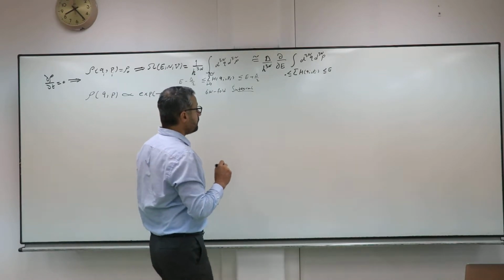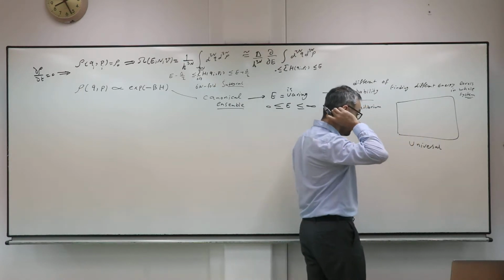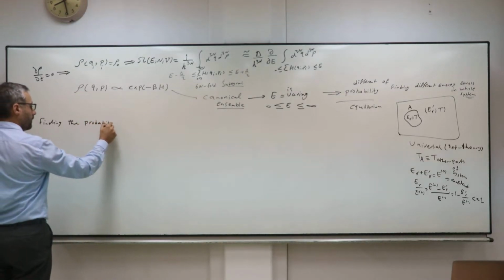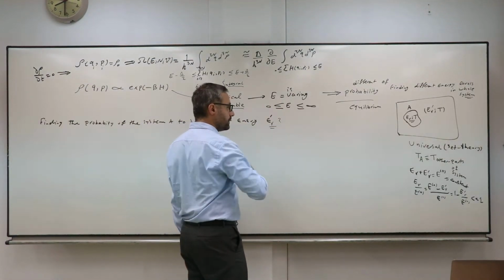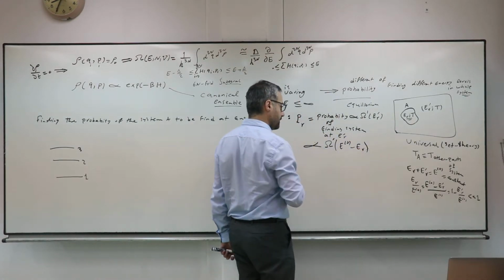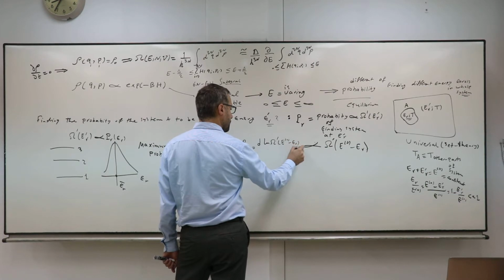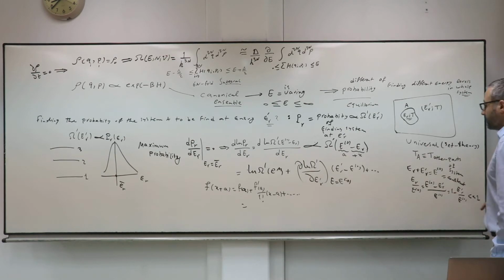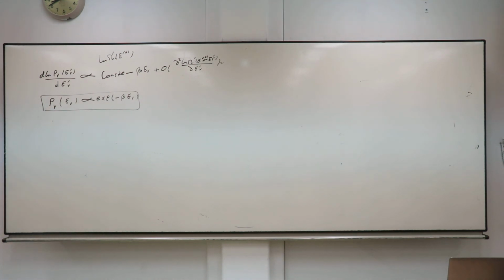Statistical Physics-Lecture 6-part 1